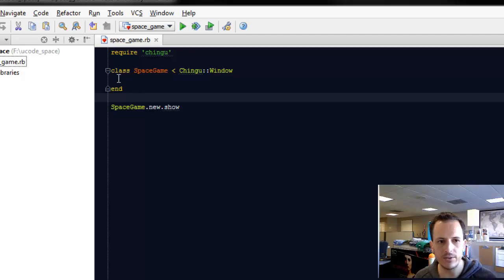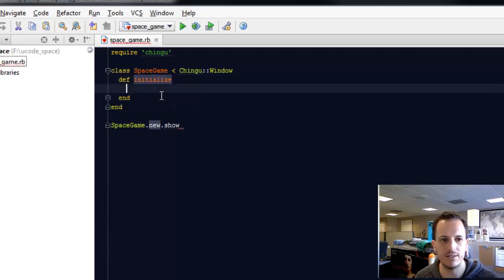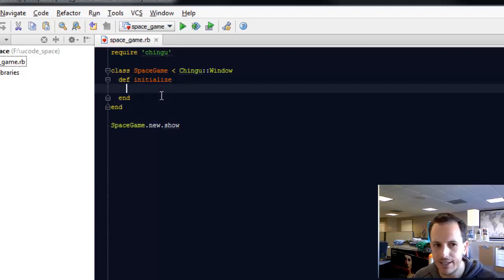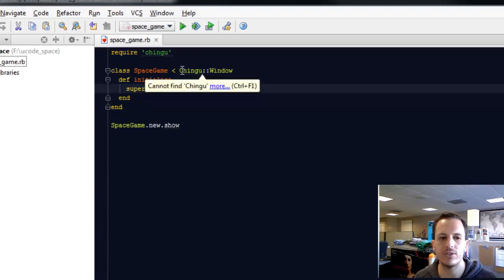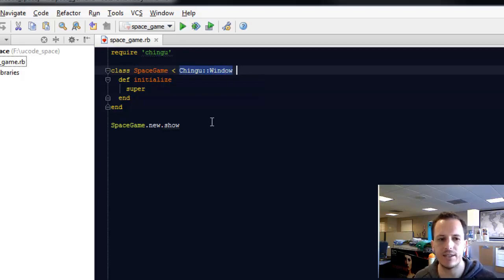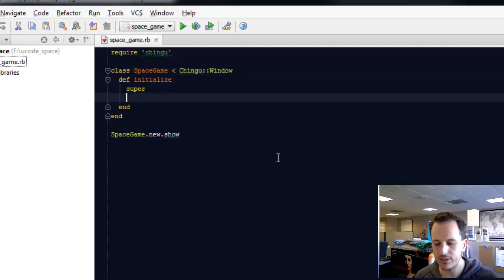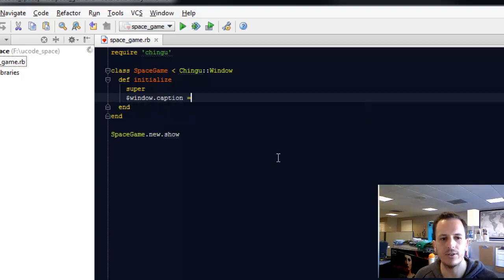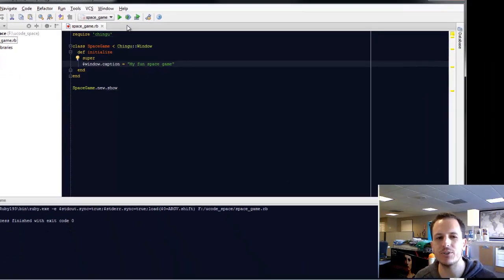space game 005